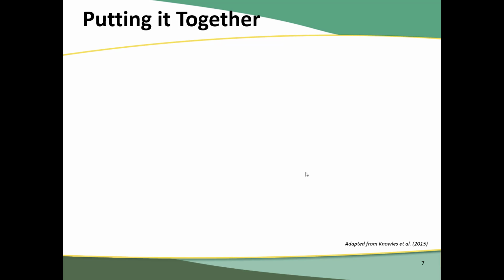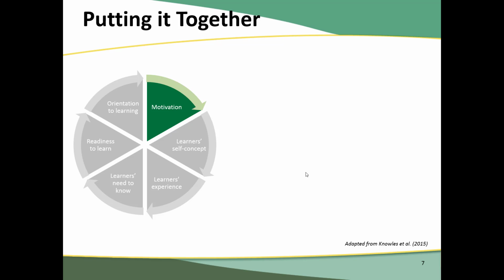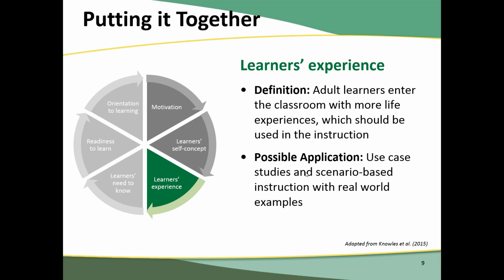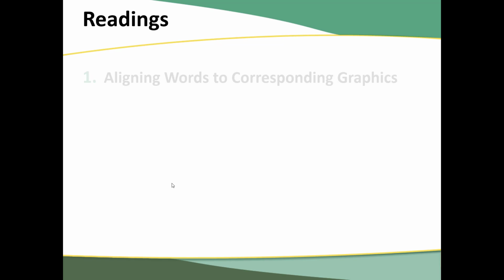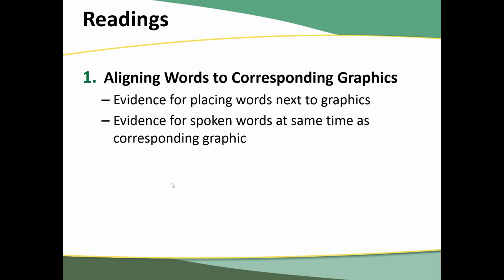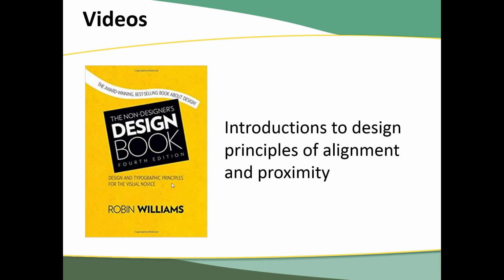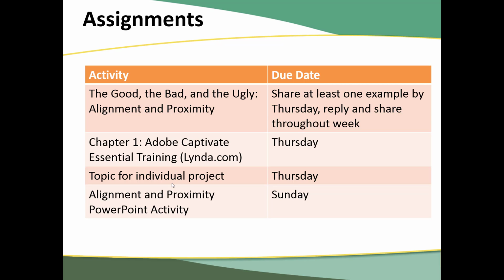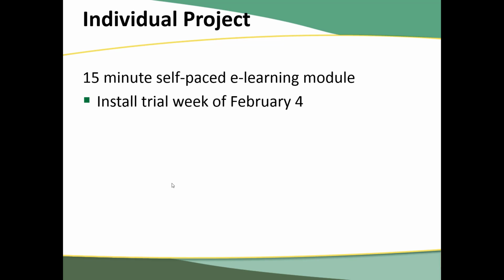Spring EIST 6130/8130: Week 3 Overview